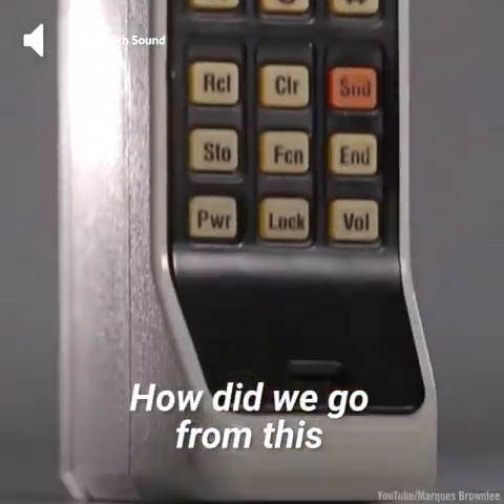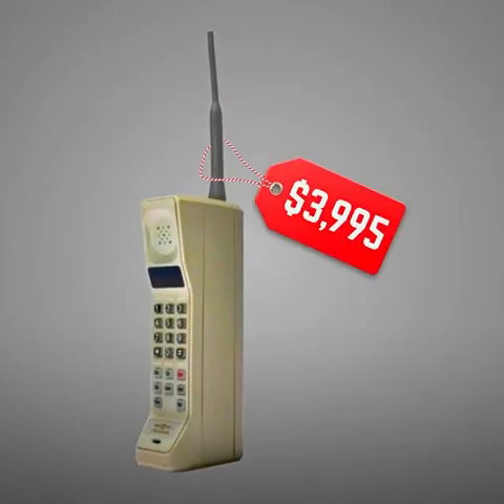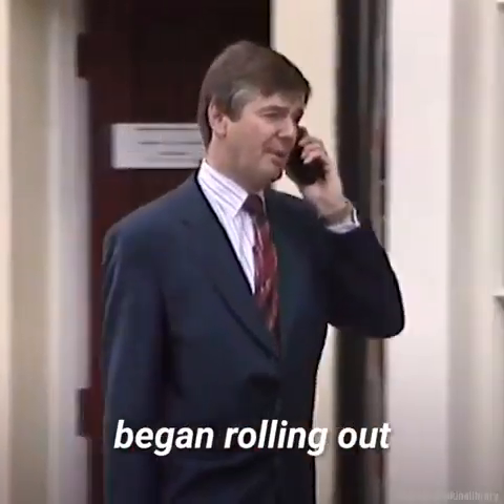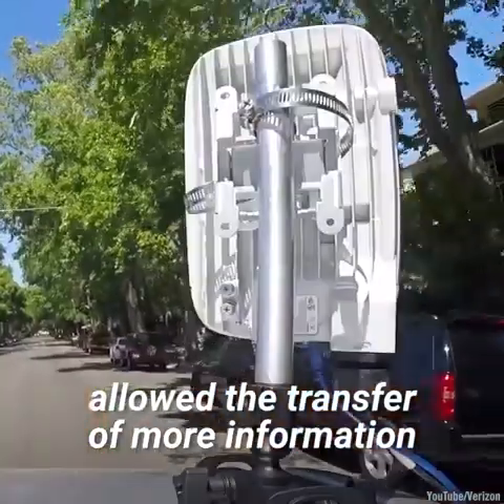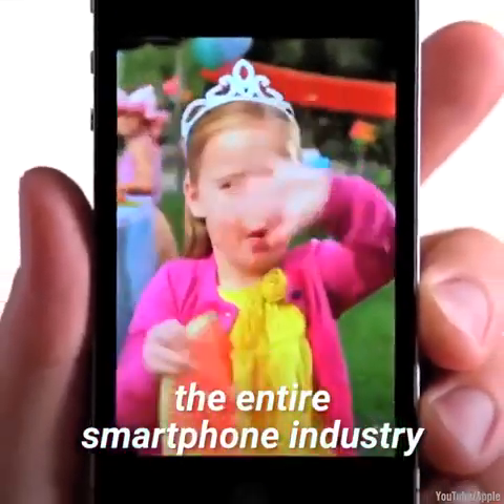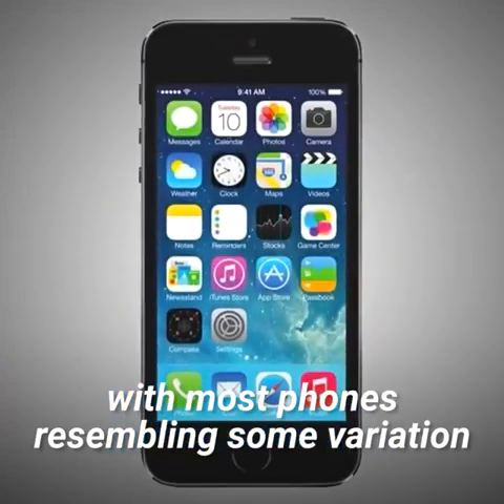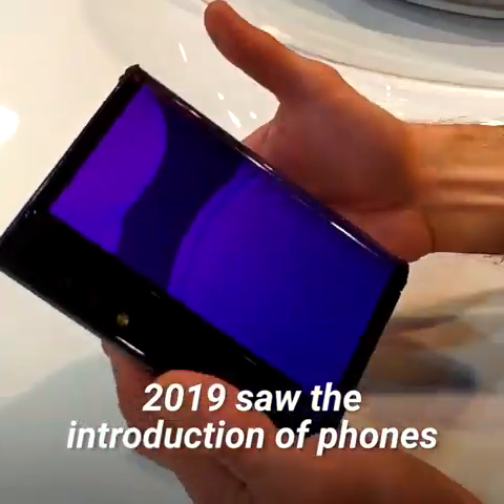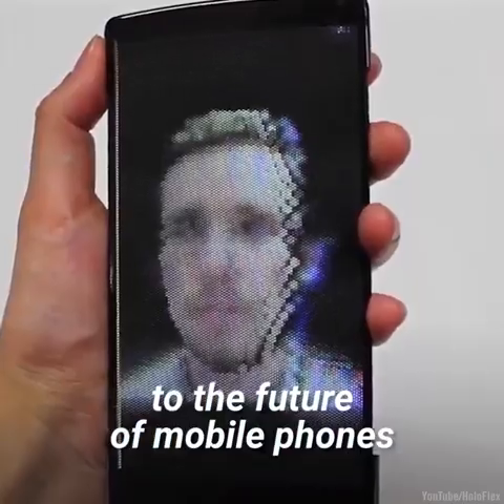Historia y evolución de los teléfonos celulares (móviles).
Los teléfonos móviles se han transformado dramáticamente de los días de la Motorola DynaTAC a los teléfonos plegables de Samsung. ☎️📱 ☎️📱